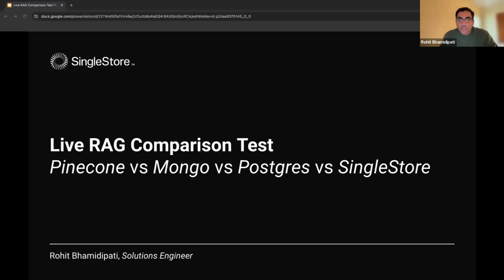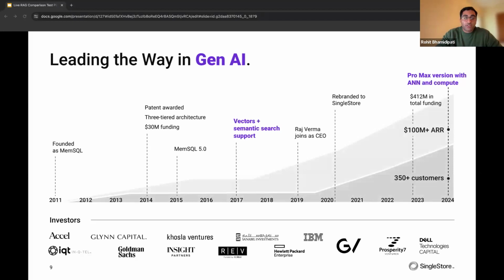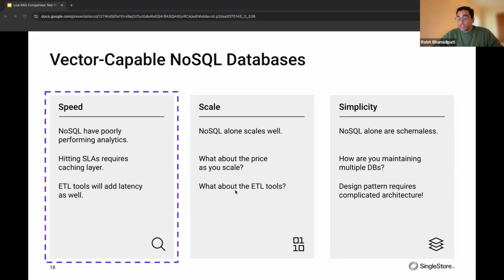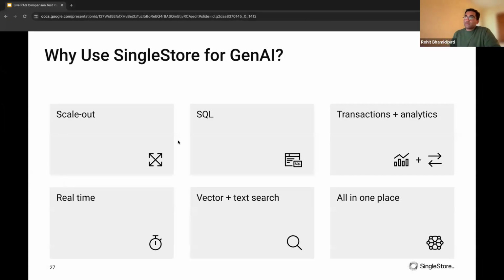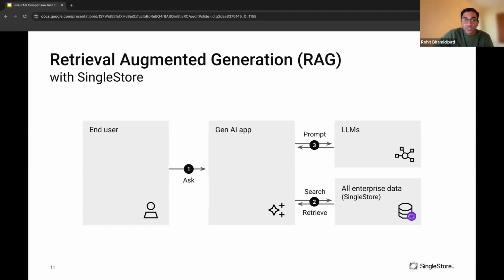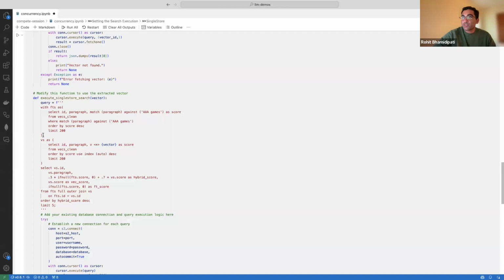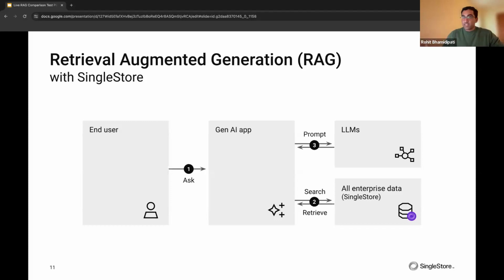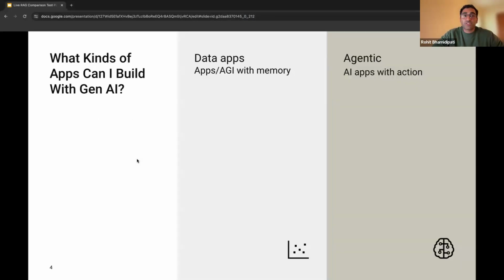Live RAG Comparison Test: Pinecone vs Mongo vs Postgres vs SingleStore | SingleStore Webinars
The Ultimate battle of databases you can't miss - Pinecone vs Mongo vs Postgres vs SingleStore

Join us for an enlightening webinar on "Live RAG Comparison Test: Pinecone vs Mongo vs Postgres
vs SingleStore".

This session will explore the capabilities and performance of these leading databases in a head-to-head comparison. Discover which database technology stands out in terms of speed, efficiency, and suitability for various applications, particularly in AI and machine learning contexts.

What You’ll learn in this session :

1. Key features and strengths of Pinecone, MongoDB, PostgreSQL, and SingleStore.

2. Comparative analysis based on real-time performance metrics.

3. Best use cases for each database technology in modern data-driven environments.

4. Insights into integrating these databases into your AI and ML projects.